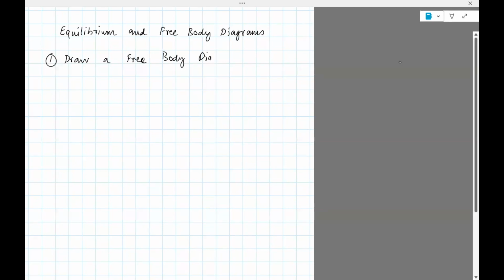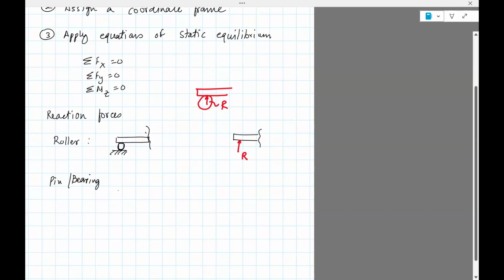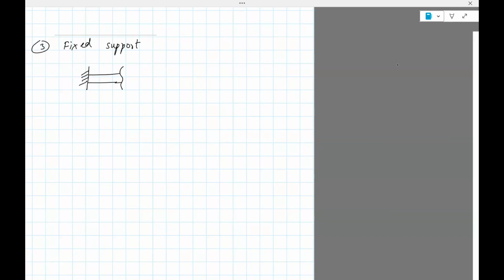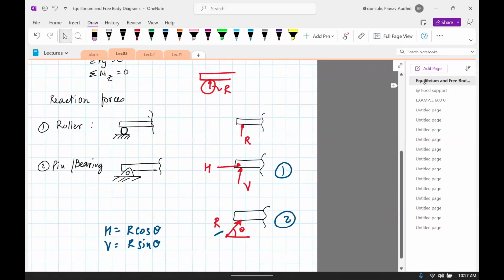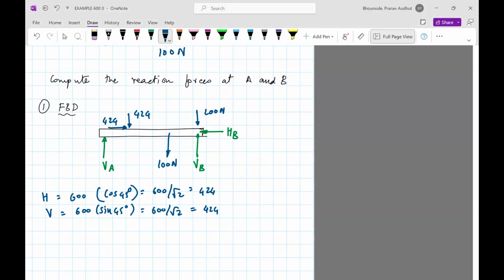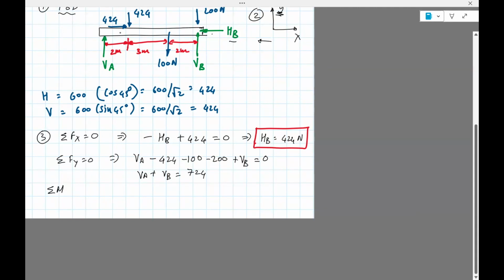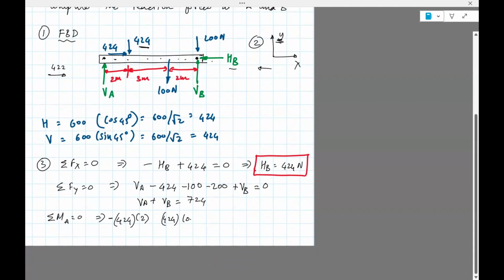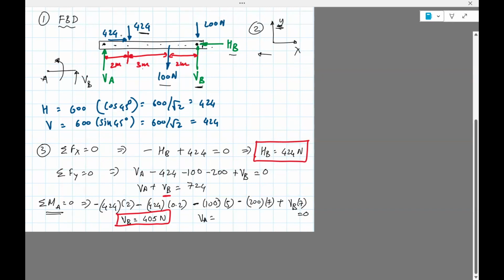Design Lec03: Computing reaction forces in beams (Spring 2024)